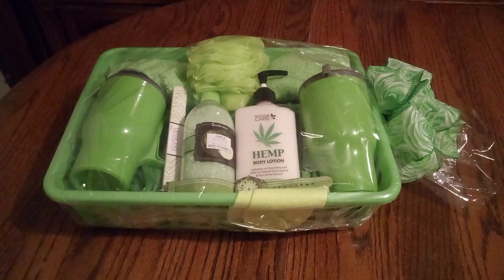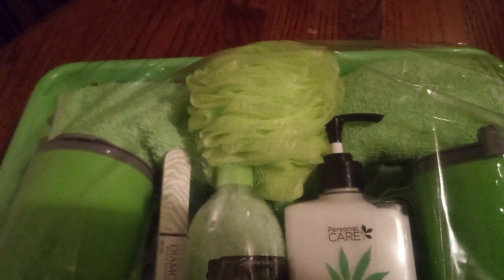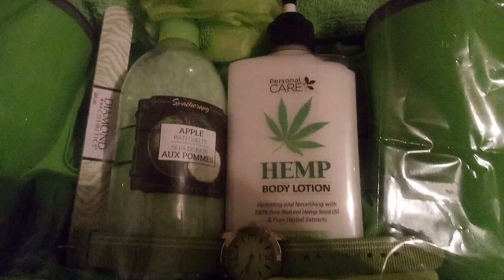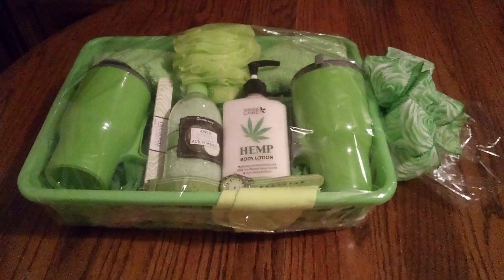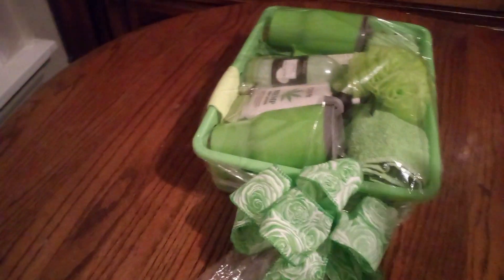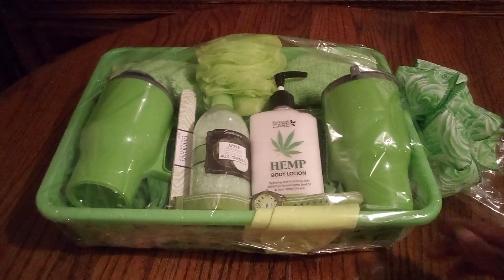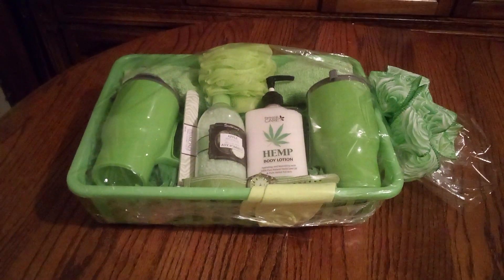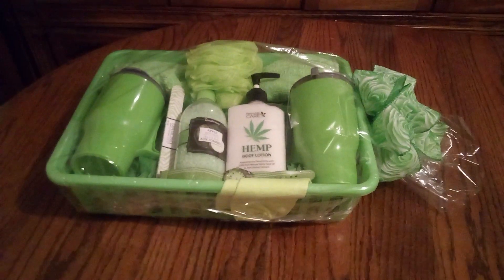# Spice Me Up Before Summer 's Gone, Self - Love, Self - Care Basket 💚💚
Large lime green basket, lime green scrounge, lime green apple bath salt, jumbo white & lime green emery board, 2 lime green wash cloths, olive green/ lime green Avon watch, 2 lime green tumblers with handles, yellowish / lime green footsies, large bottle of hemp body lotion, etc.